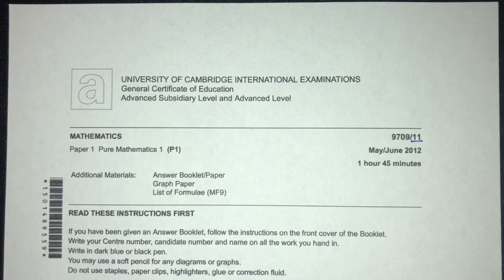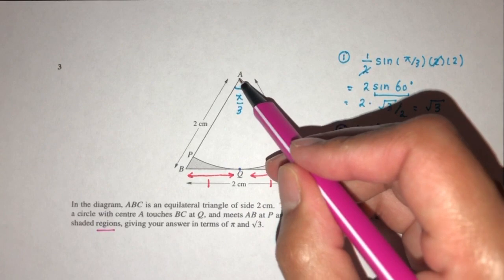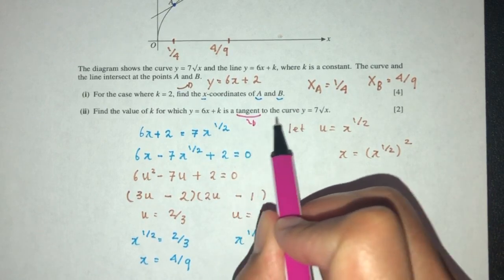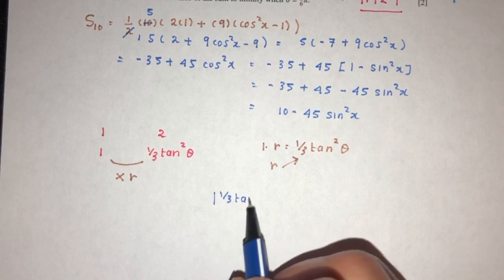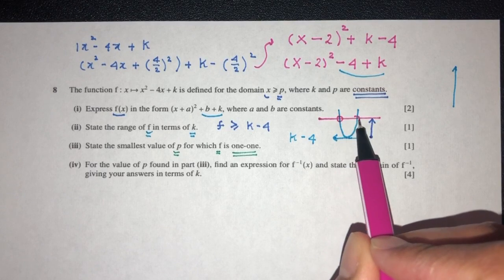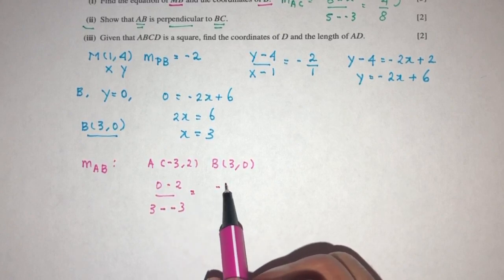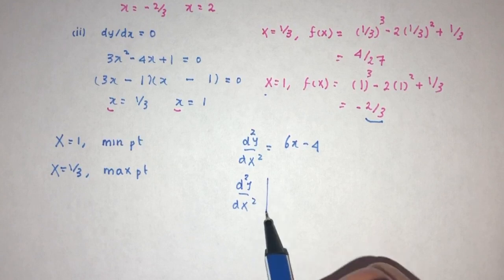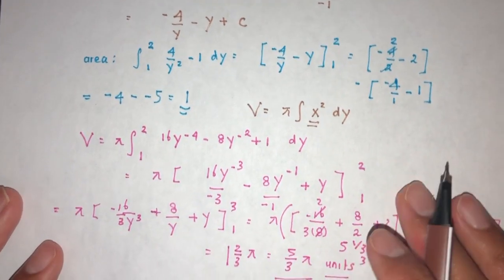A Level Pure Mathematics P1 May June 2012 Paper 11 9709/11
00:00 Intro
00:12 Question 1
02:26 Question 2
05:55 Question 3
09:18 Question 4
12:25 Question 5
16:52 Question 6
20:04 Question 7
27:46 Question 8
35:24 Question 9
42:56 Question 10
47:38 Question 11